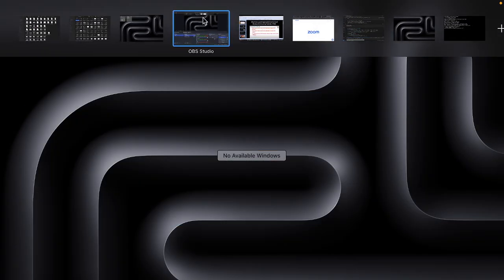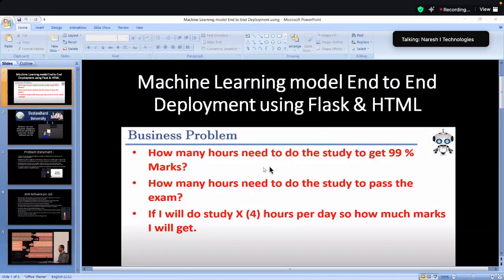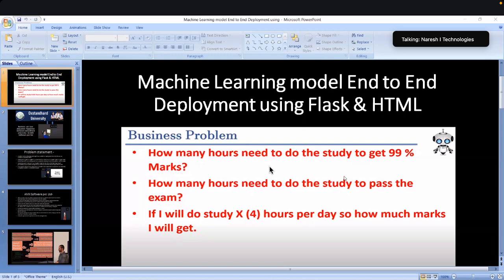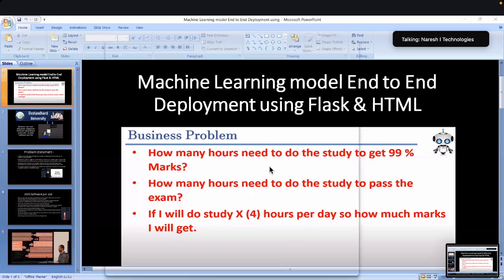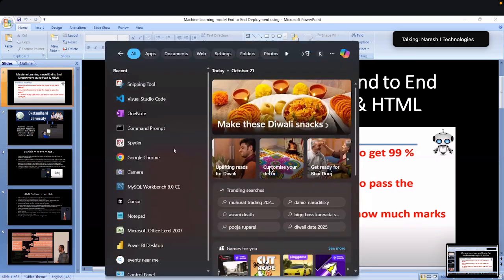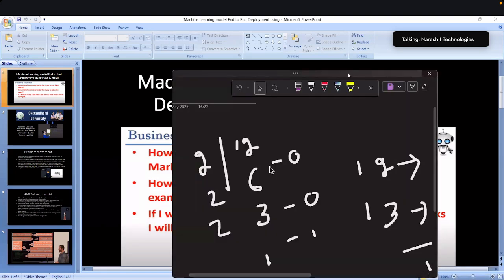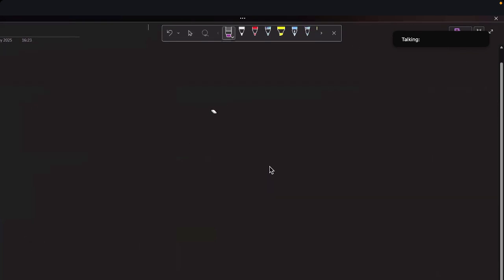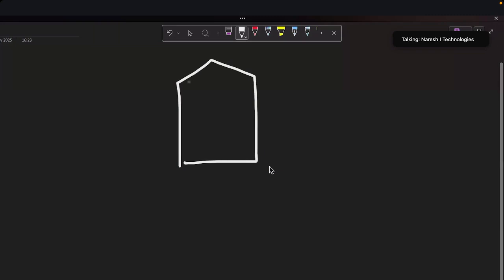21 Oct part 2